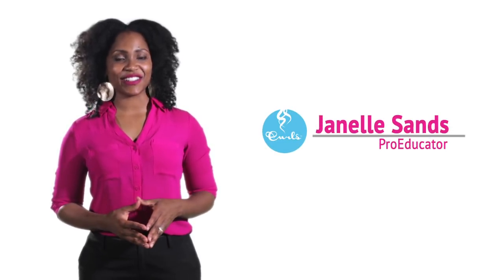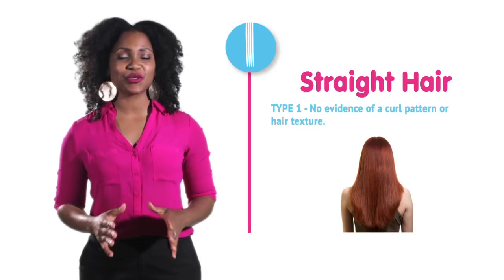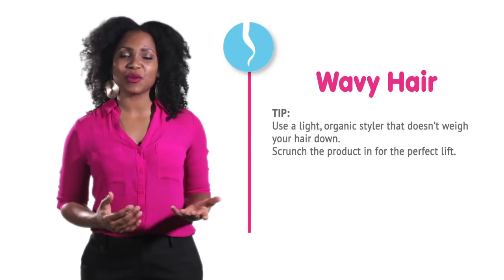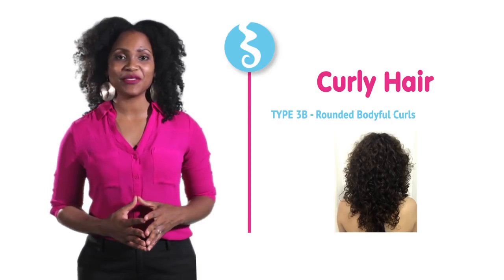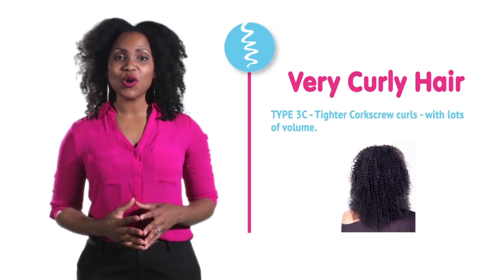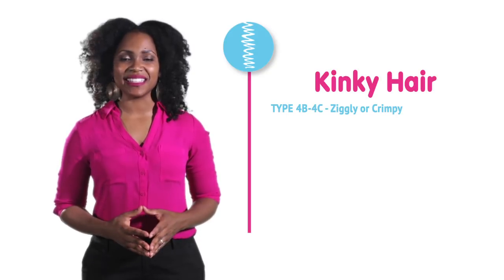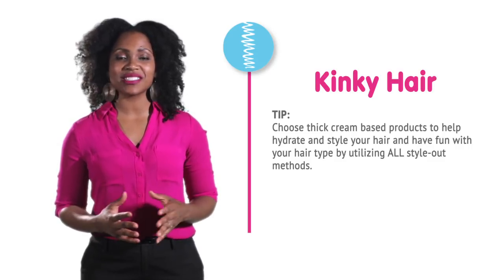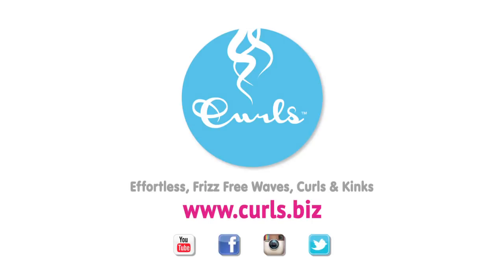Curly Hair Types. What type of hair do I have?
This guide will help you to understand what kind of textured hair you have and how to care for it!
and shop for plant infused solutions for all your textured hair care needs.